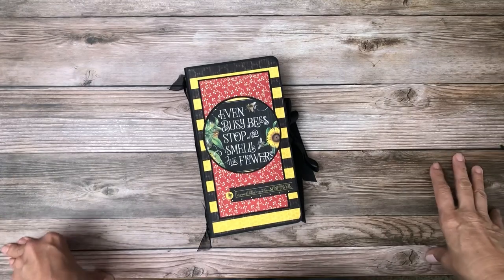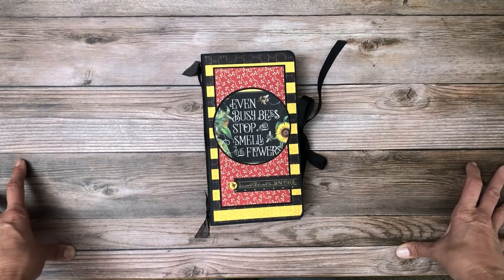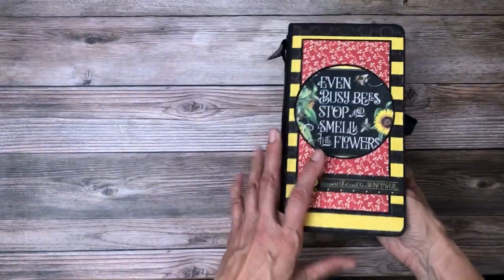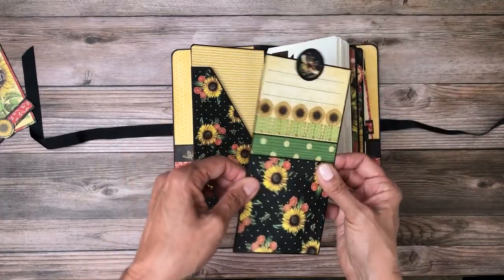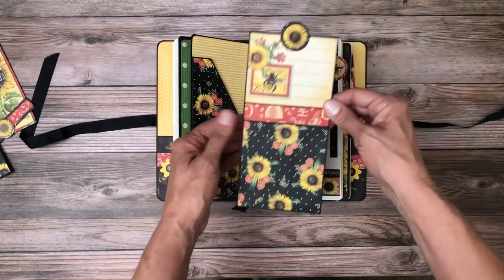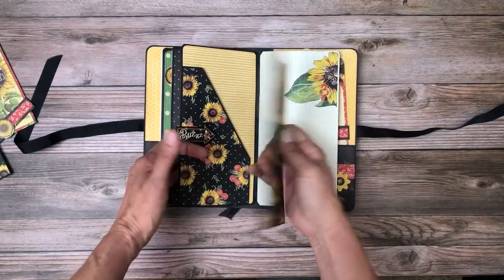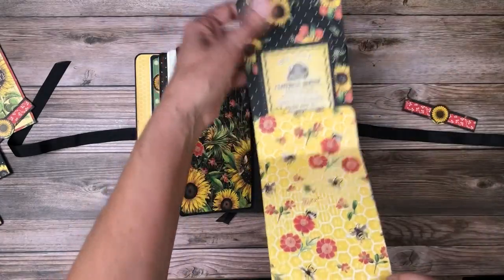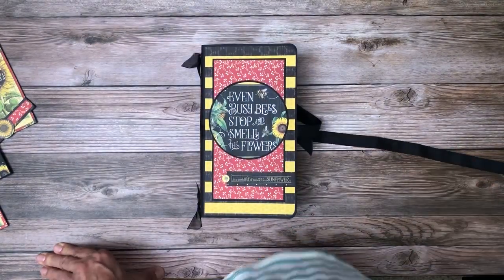Let It Bee Travel Journal Walk Through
Material list - this will leave you with (7) complete sheets from pack
Graphic 45 Travel Album
(1) 2 single sheets of Sweet as can bee